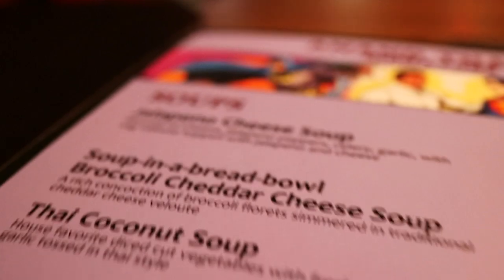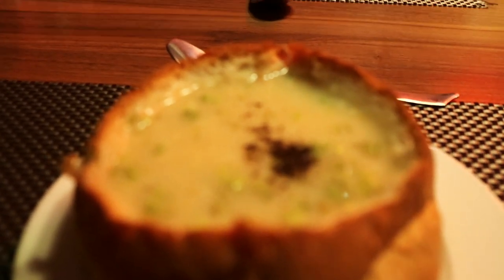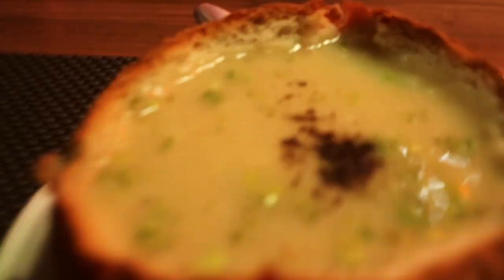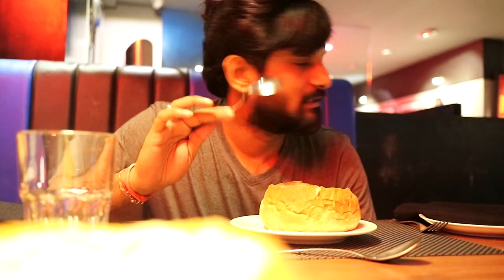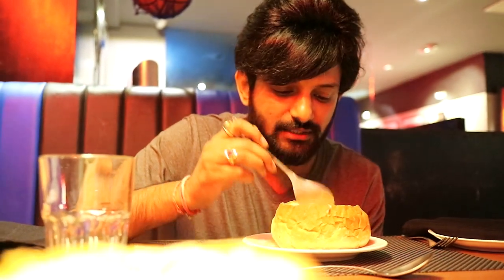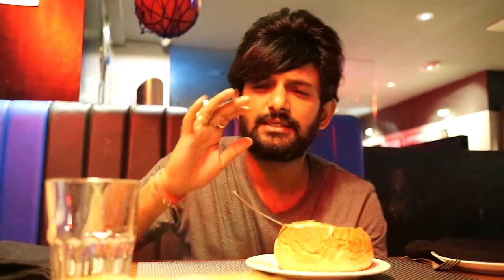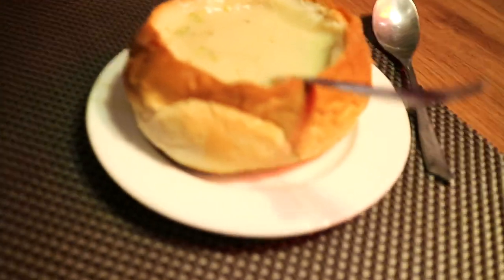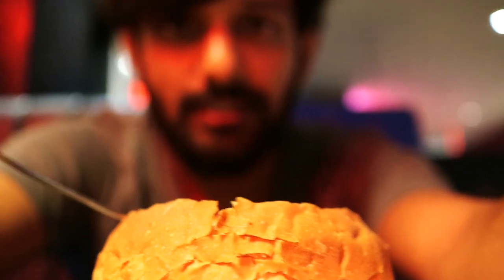THE BREAD BOWL SOUP | REVIEW | VLOGS | HIREN AMIN | ANKY MISHRA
THE  BREAD BOWL SOUP |  REVIEW | VLOGS | HIREN AMIN | ANKY MISHRA | PEPPERAZZI | AHMEDABAD | GUJARAT

ABOUT PEPPERAZZI
Pepperazzi began its journey on 1st December 2004 by Mr. Anand Heena Thakkar, armed with a Hotel Management degree from the Asia Pacific Institute of Management, University of Netherlands, and schooling from St. Xavier’s Loyola Hall – Ahmedabad and having trained from the ITC Group and had worked with Leading Chain of hotels for almost 4 years starting from 2002.

IN CITIES
AHMEDABAD , VADODARA , KOLKATA , RAJKOT ,
MUMBAI ( RAISIN ) , JAIPUR & MORE .